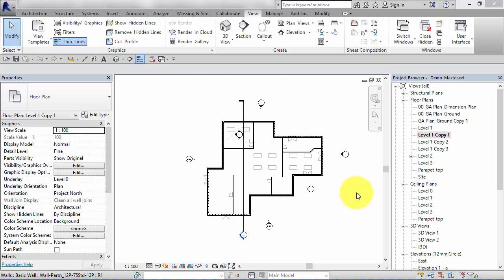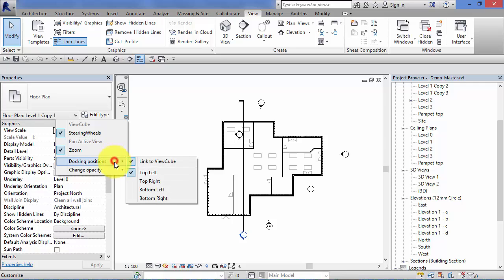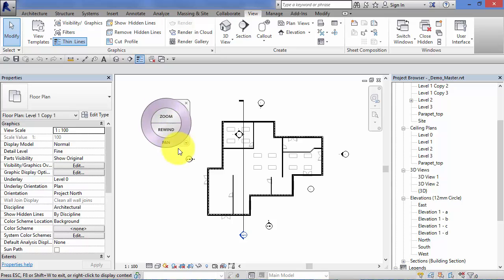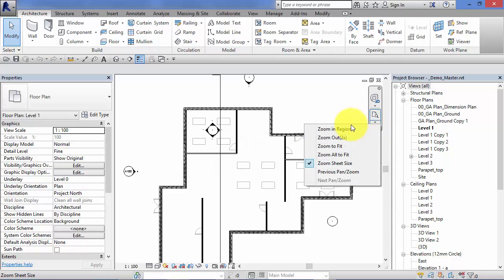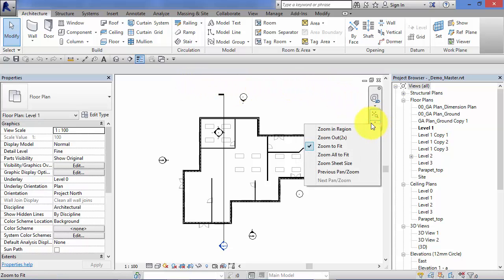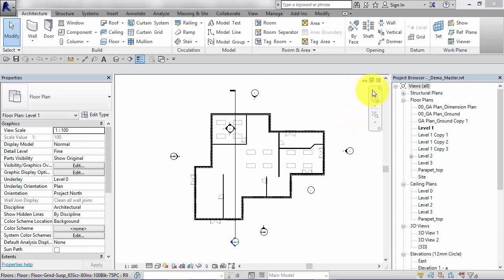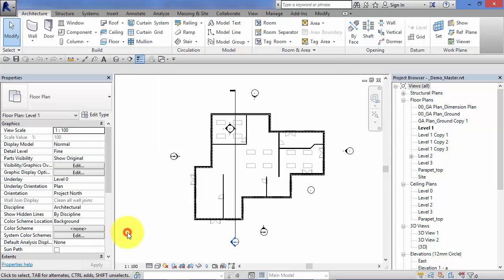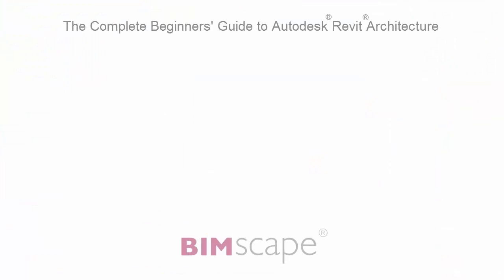Module 2: Unit 6: Revit Architecture: 2D Navigation